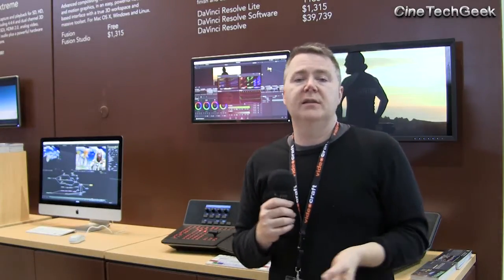Sydney SMPTE 2015 - HDR is hot, get into with DaVinci Resolve 12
High Dynamic Range (HDR) is the next hot topic.  And well it should be, unlike 3D, HFR and 4K before it, HDR is far more visible to the general consumer.  Ie its actually likely to sell TVs.  In this video I talk about the current state of HDR and how  DaVinci Resolve 12 has many new features around this new technology.
If you want to get wet now on HDR and how it will effect production workflows, the Free DaVinci Resolve 12 is a great place to start